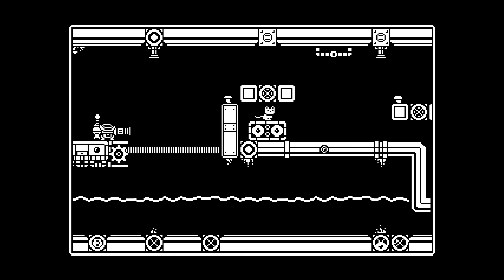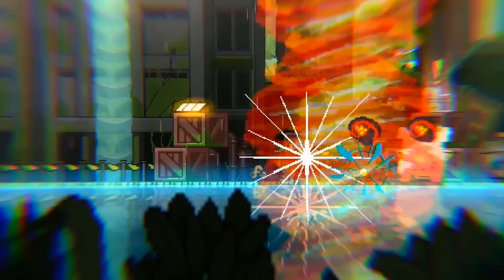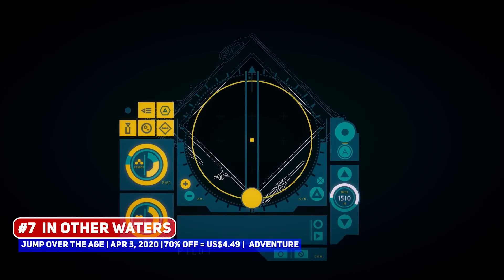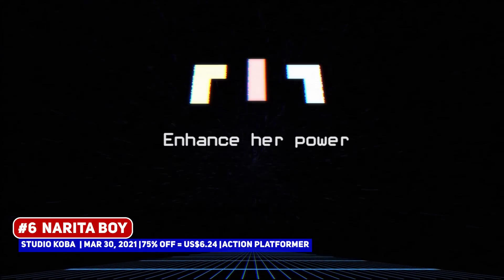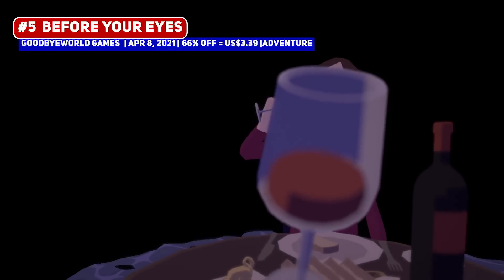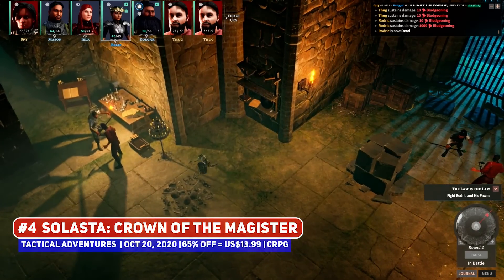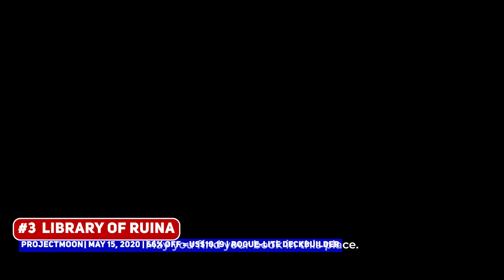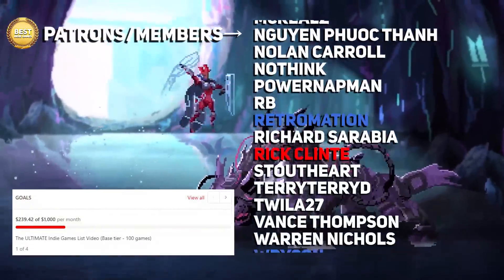BIG DISCOUNTS - BEST Indie Games Deals | Steam Autumn Sale 2022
The Steam Autumn Sale is live so here are the BEST Indie Game Deals!

00:00 ► #10 Gato Roboto
00:23 ► #9 TOEM
01:32 ► #8 Metal Unit
02:19 ► #7 In Other Waters
03:16 ► #6 Narita Boy
05:31 ► #5 Before Your Eyes
06:53 ► #4 Solasta: Crown of the Magister
07:51 ► #3
09:01 ► #2
09:54 ► #1